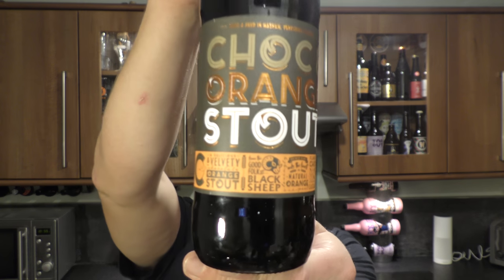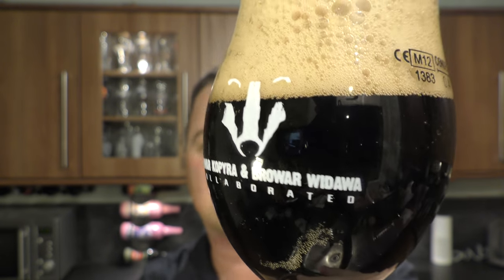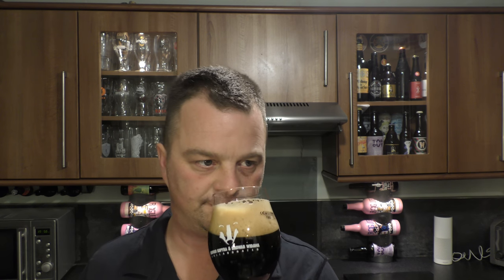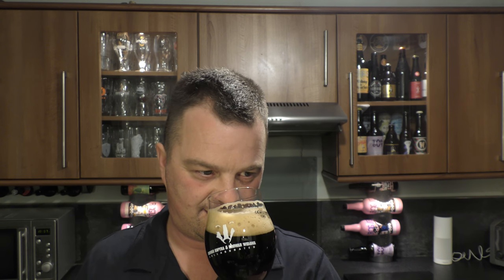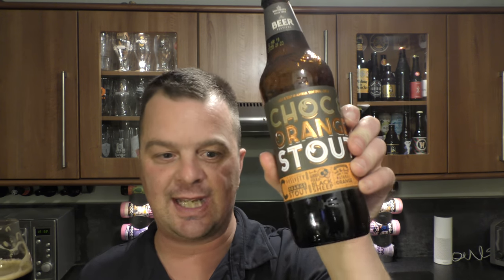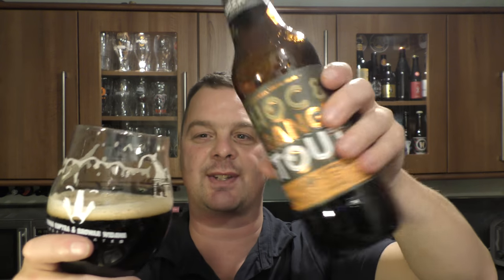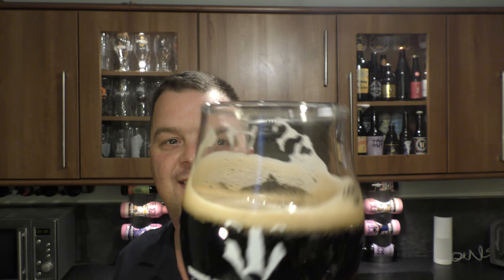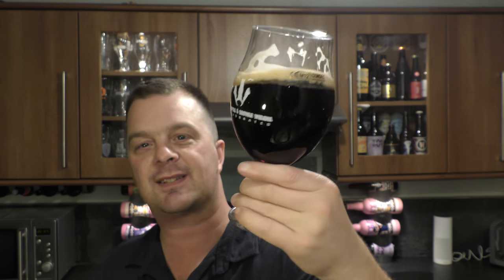Black Sheep Choc Orange Stout By Black Sheep Brewery | British Craft Beer Review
Recorded In 4K Ultra HD Real Ale Craft Beer Reviews Black Sheep Choc Orange Stout By Black Sheep Brewery | British Craft Beer Review